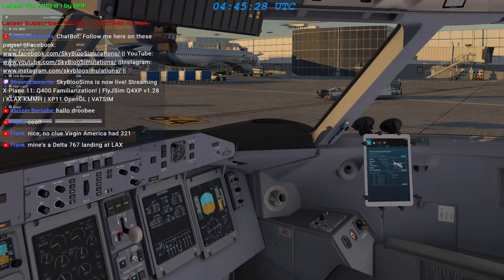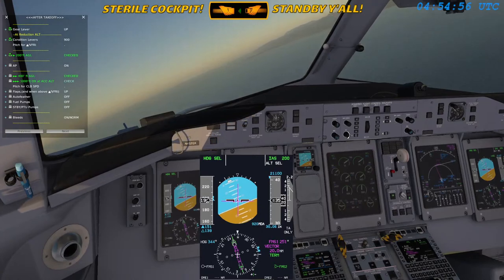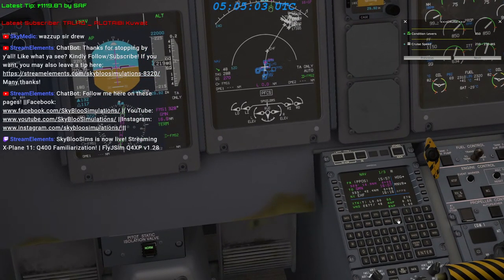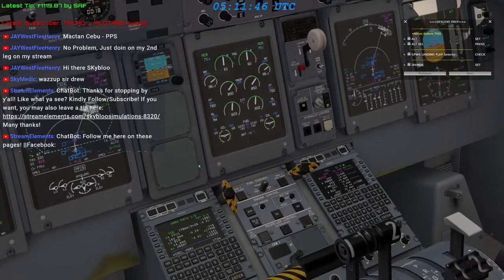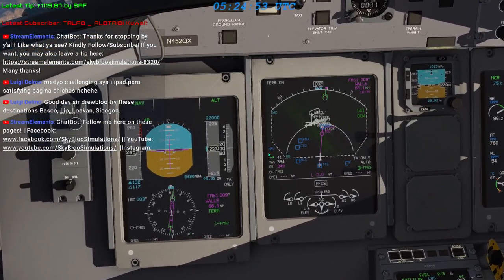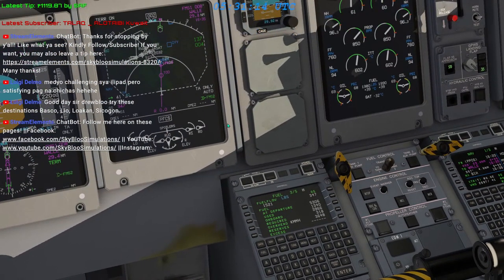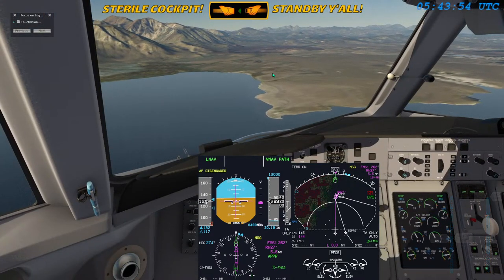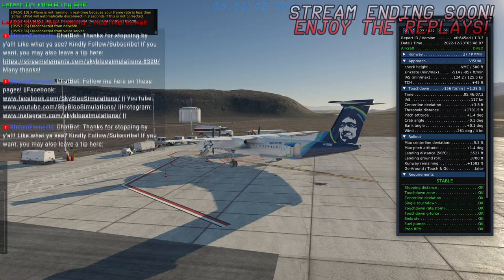[RE-LIVE] Q400 Familiarization! | FlyJSim Q4XP v1.28 | KLAX-KMMH | XP11 OpenGL | VATSIM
Got this Q400 recently! After doing a few offline and online training flights, we'll take this from Los Angeles to the scenic Mammoth airport!
We will use OpenGL for less stuttering, unfortunately I haven't set up my ReShade for such, it was only configured for Vulkan
[English/Filipino]

==TIME STAMPS==
00:00:00 Welcome to the Stream